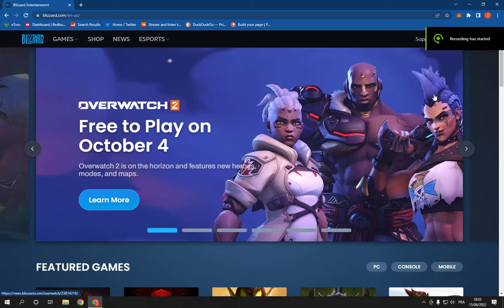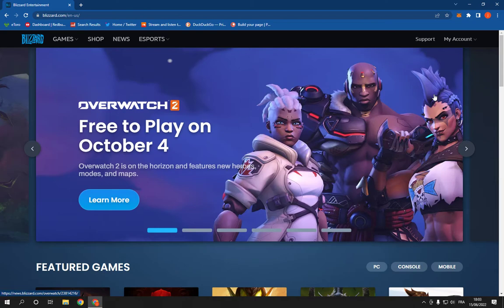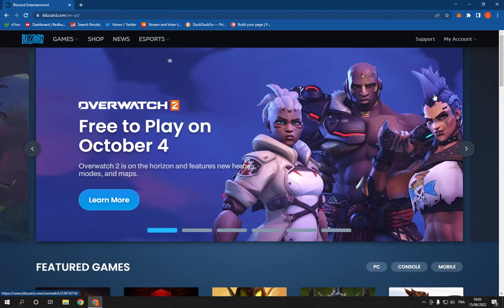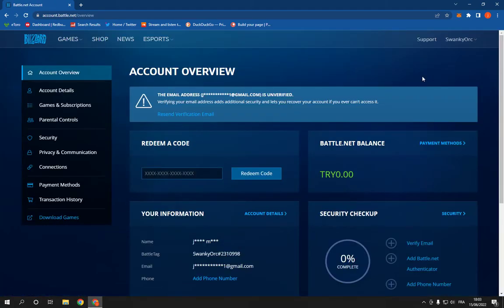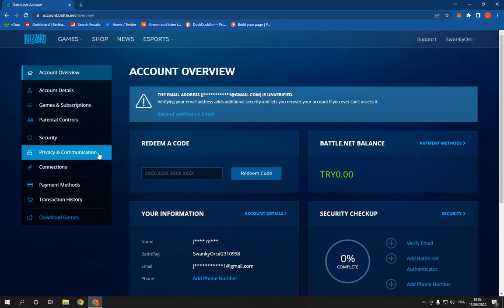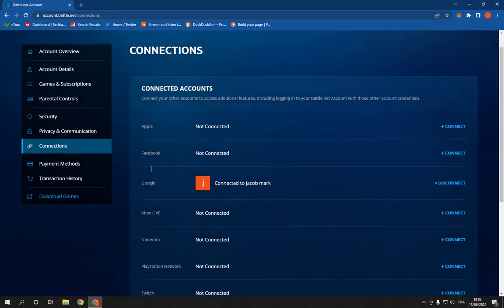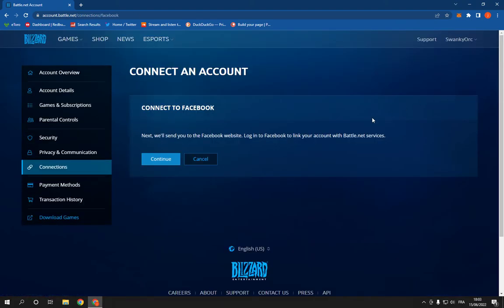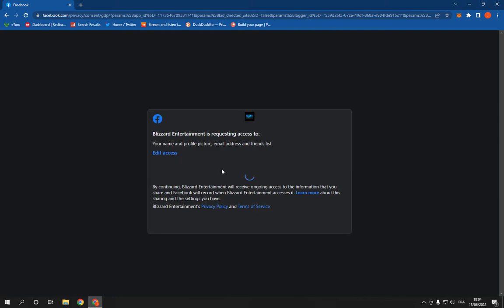How To Connect Your Facebook Account With Your Blizzard Battle.net on PC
in this video we discuss :